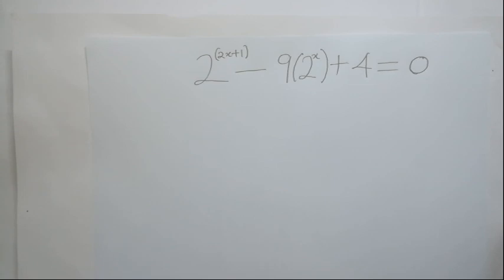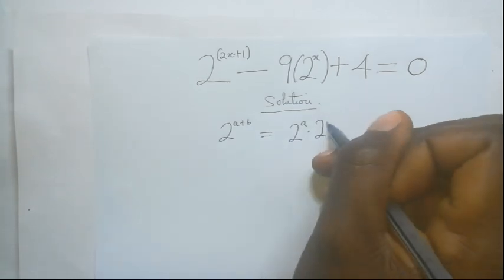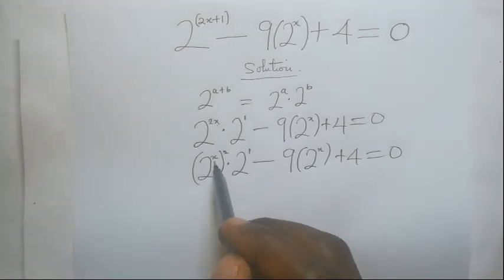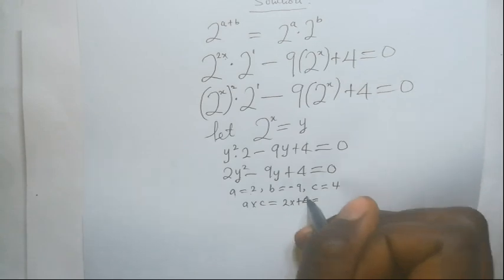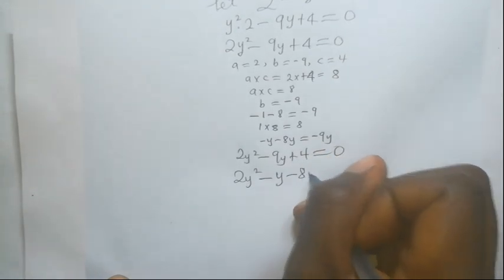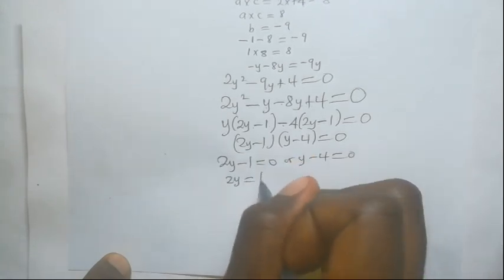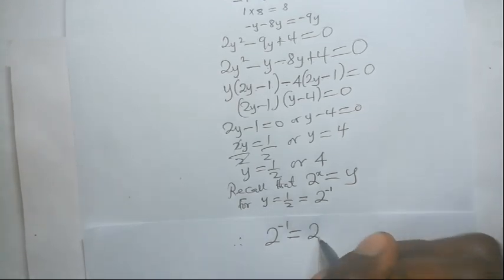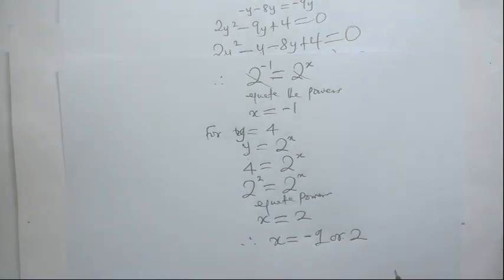Exam Genius: Applying Assumptions in Indices Problems for WAEC, NECO, and IGCSE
Think like a Maths Genius and solve this real WAEC indices question using assumption — a powerful trick most students ignore!
Learn how to assume a simple value, apply the laws of indices, and simplify complex exponential equations quickly.
Perfect for WAEC, NECO, JAMB, IJMB, IGCSE, and international exams — this genius method will change how you solve maths forever.

Watch now and master the assumption technique in less than 60 seconds!